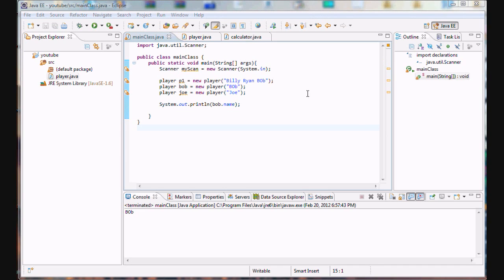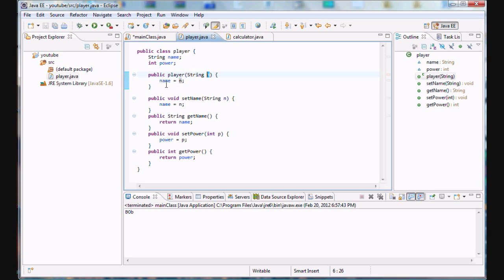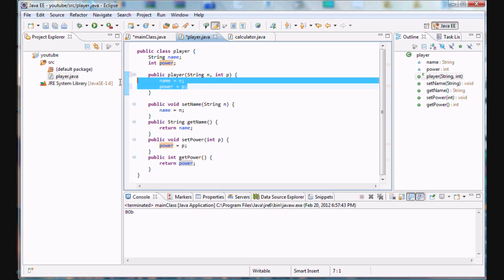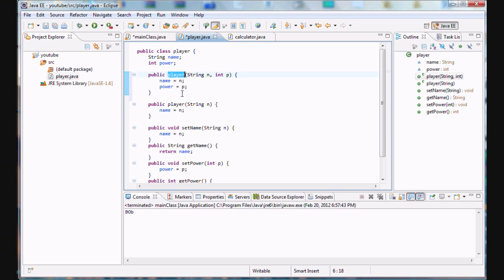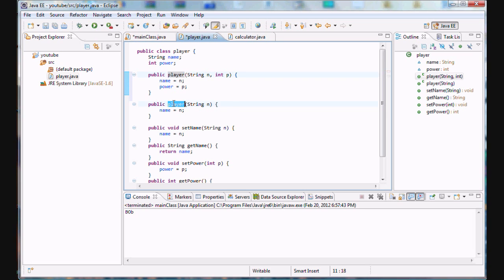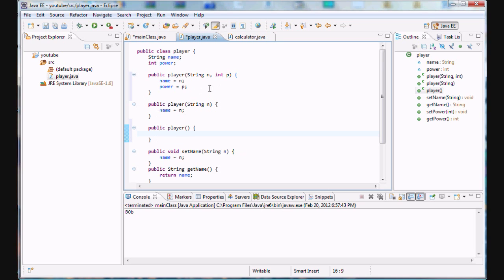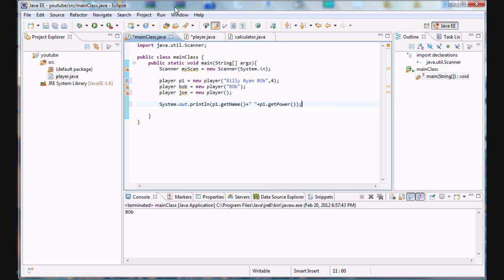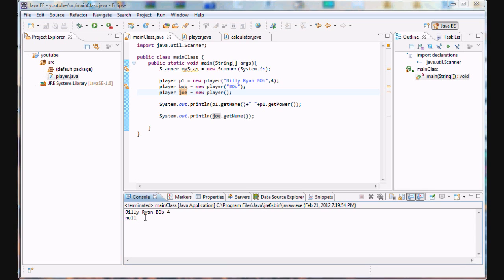Java Programming - 16 - Multiple Constructors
Hello guys! This tutorial will show you how to implement multiple constructors in your code.